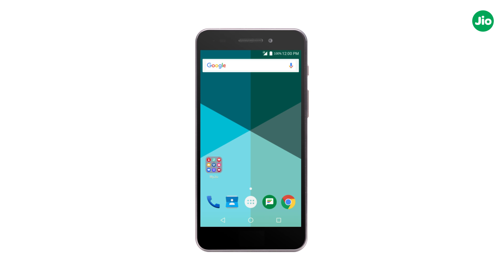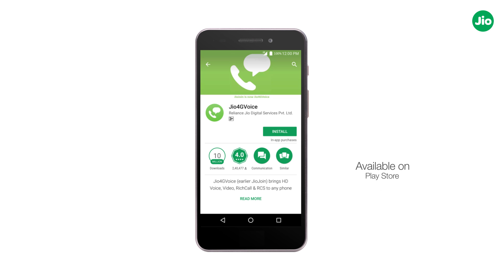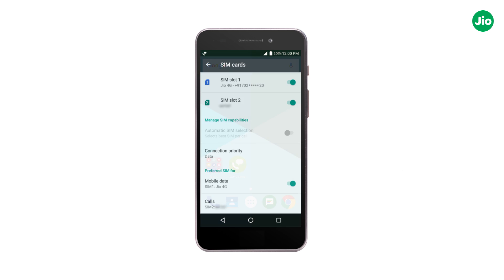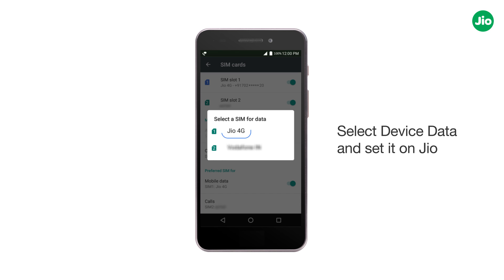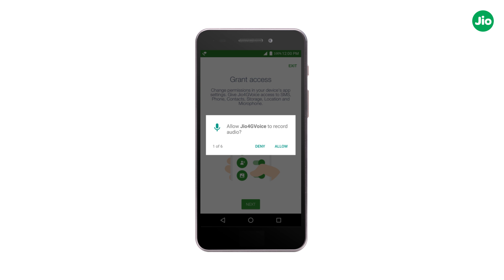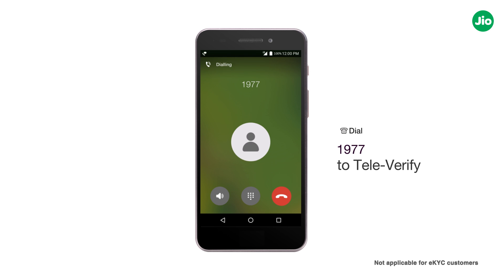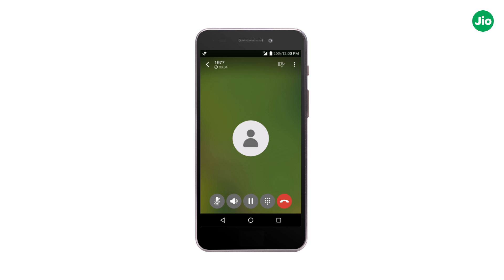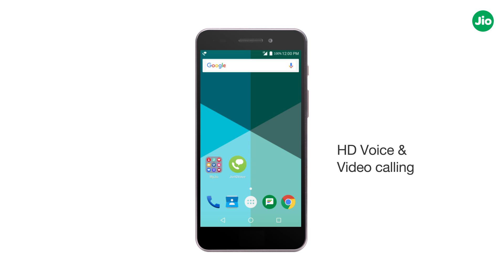Jio4GVoice - How to Download and Install Jio4GVoice App | Reliance Jio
Let us see How to Download and Install Jio4GVoice App

Follow the steps mentioned below to Download and Install Jio4GVoice App

Step 1 - Go to Play Store

Step 2 - Search for Jio4GVoice App and tap on it

Step 3 - Now tap on Install and click Accept

Step 4 - Insert the Jio SIM in slot 1 of the phone

Step 5 - Select device data and set it at Jio

Step 6 - Tap on the Jio4GVoice icon to configure it with Jio SIM

Step 7 - Call 1977 through Jio4GVoice to televerify for enabling voice services

Jio4GVoice app is now configured. You can now enjoy HD Voice and Video Calls!